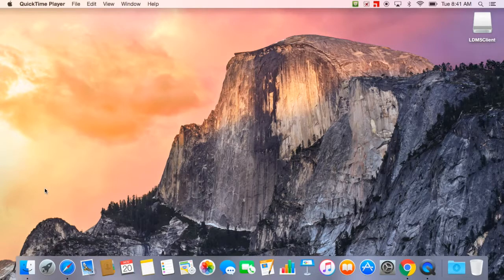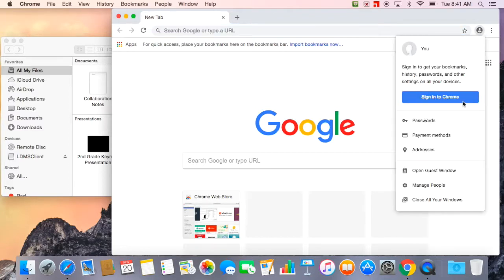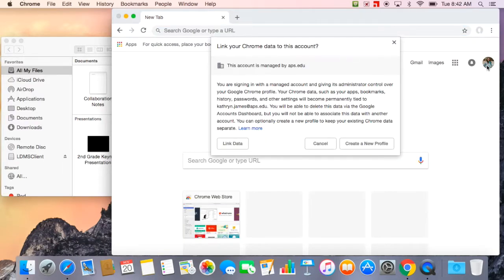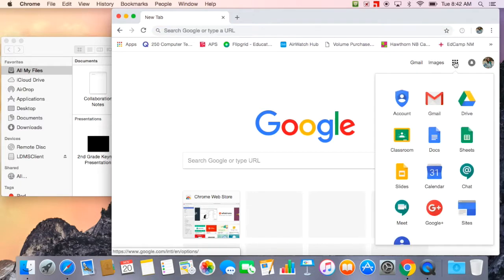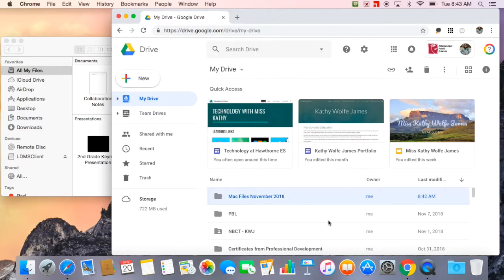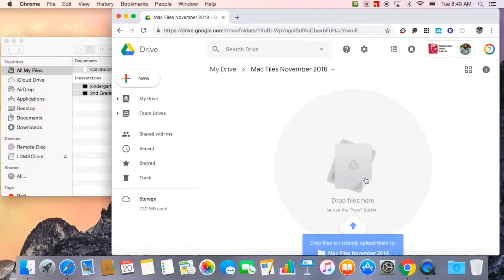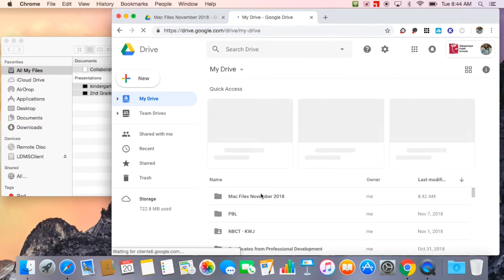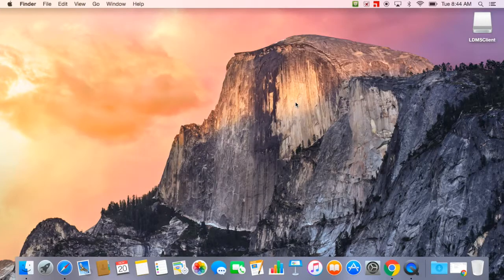Moving Files from a Mac to Google Drive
For Thierry!